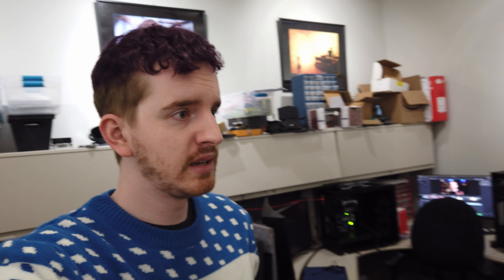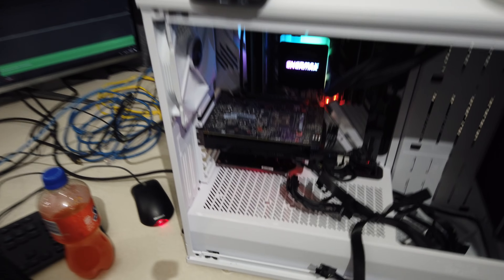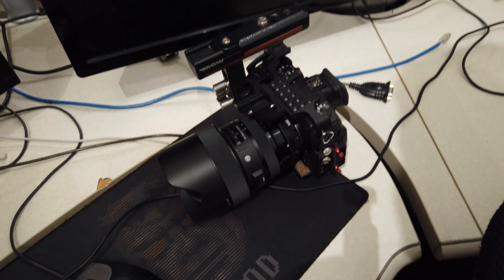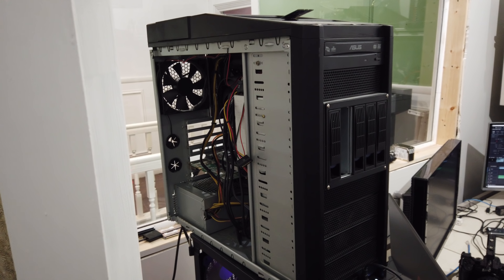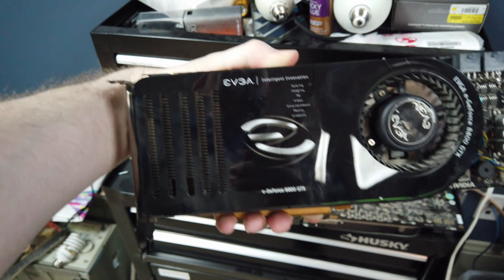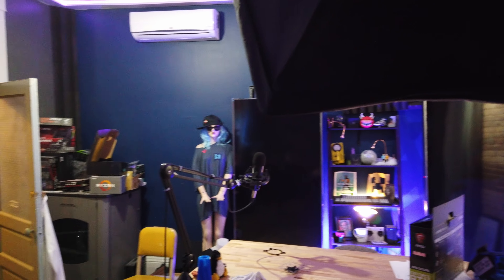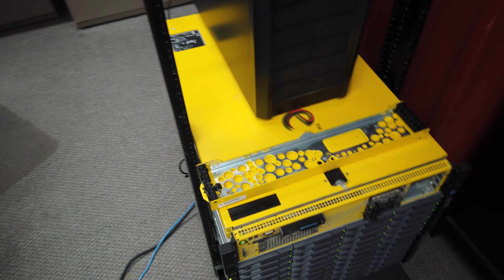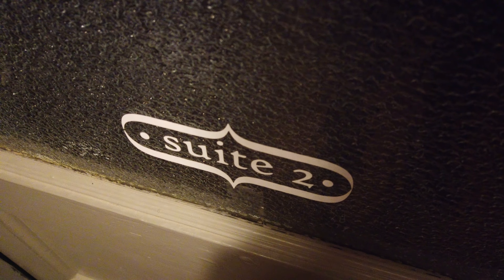I raided Level1Techs offices!!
I thought I was going to collaborate with the Level1Techs crew, but when I got in I was alone! Time to raid the LevelOneTechs HQ!

This was just a fun little video while I was hanging out in their offices and to test out the DJI Osmo Pocket!

Edited w/ DaVinci Resolve